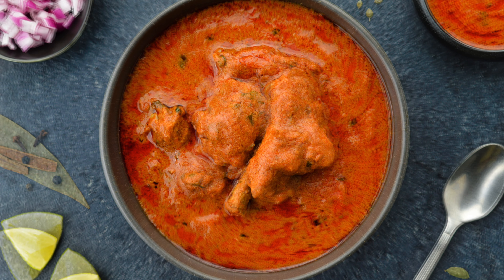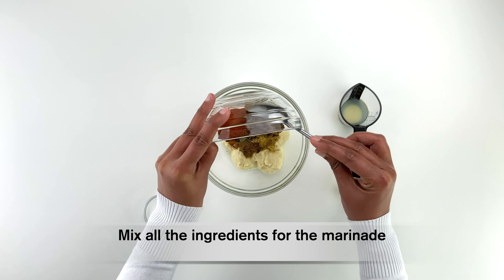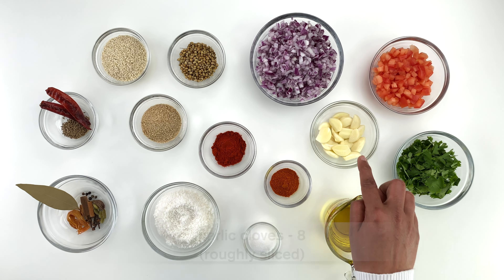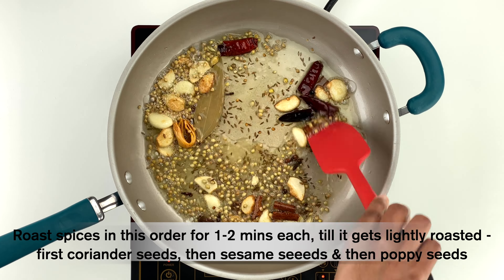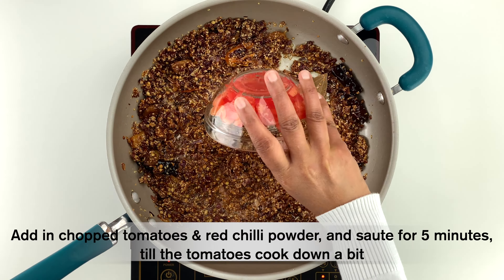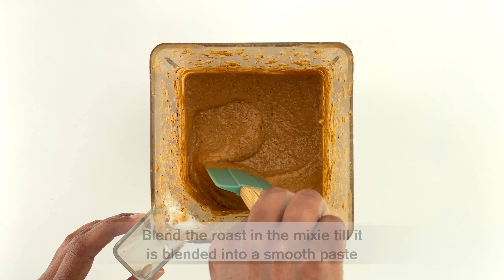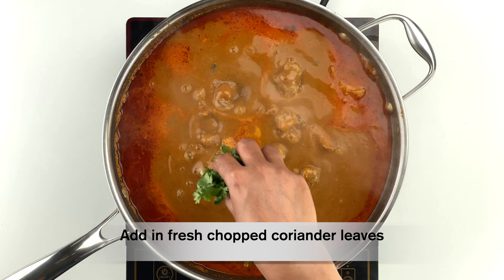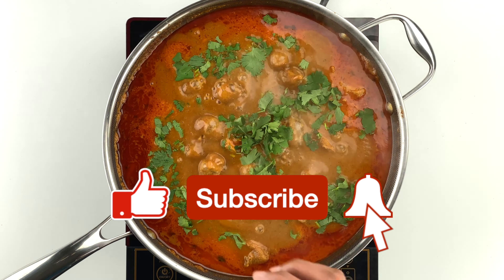Chicken Kolhapuri // Kolhapuri Style Chicken Curry Recipe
Chicken Kolhapuri // Kolhapuri Style Chicken Curry Recipe - Kolhapuri Chicken is a Maharashtrian chicken curry that is full of the rich, varied, spicy and drool-worthy kolhapuri flavors. A more involved chicken curry to make, but the pay off is so worth it, that you’ll consider ever minute well spent! And trust me here, that once you make it, this spicy chicken kolhapuri will be your go-to chicken curry for special occasions!

00:00 - Intro
00:28 - Ingredients for Chicken Marination
01:06 - Marination for Chicken Kolhapuri
01:35 - Ingredients to Make Kolhapuri Style Chicken Curry
02:24 - How to Make Kolhapuri Chicken Curry